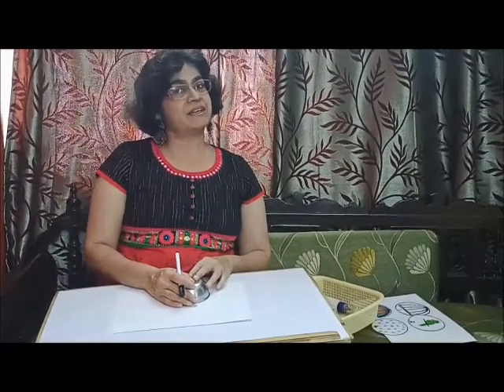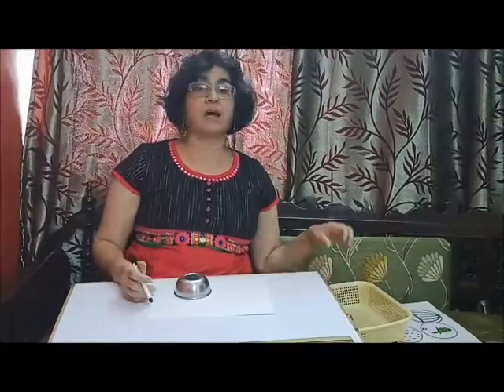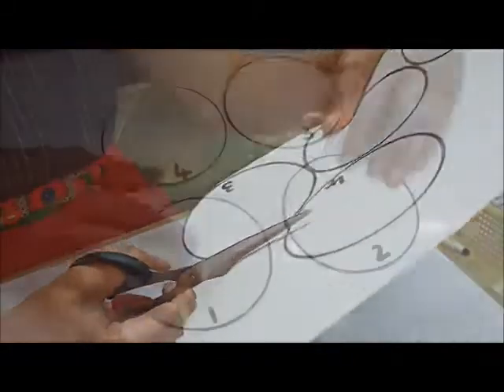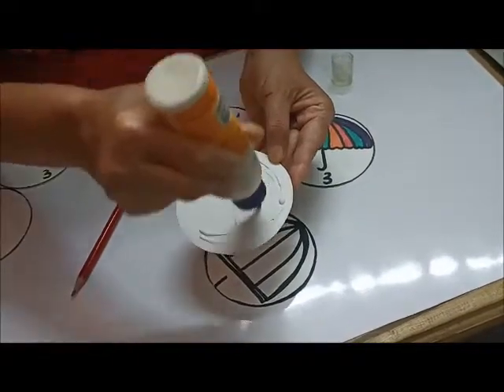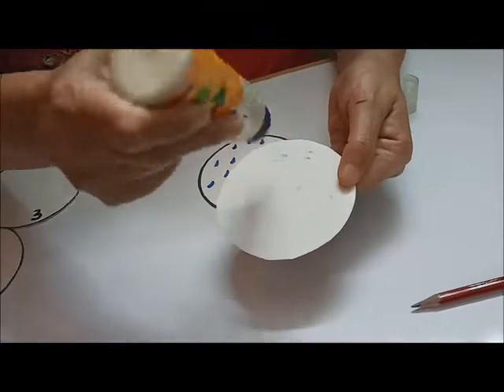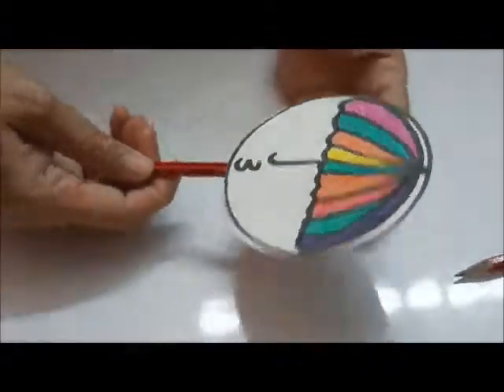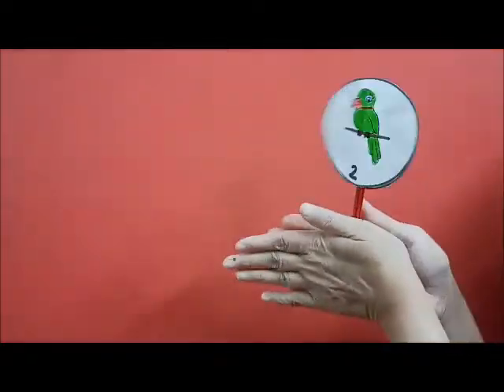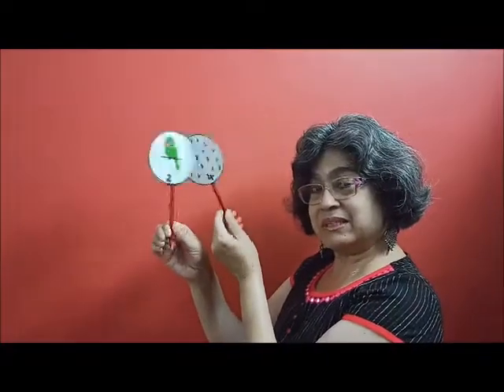Make your own Optical Illusion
Watch the video about optical illusions or tricky pictures. Now create your own tricky pictures (optical illusions) , have fun